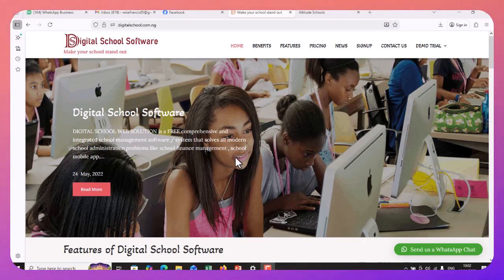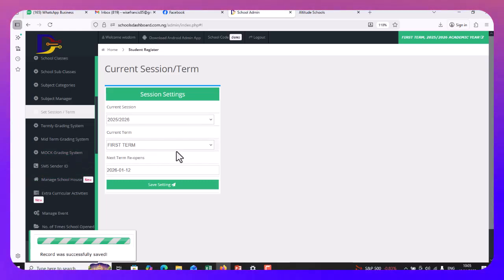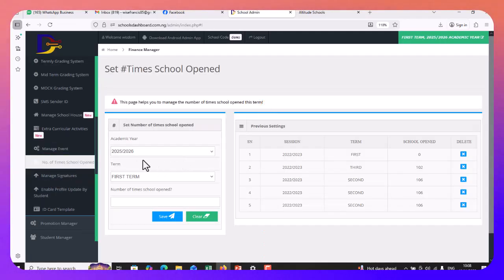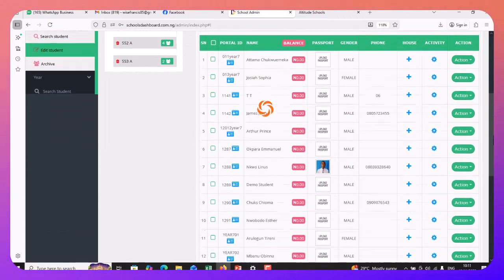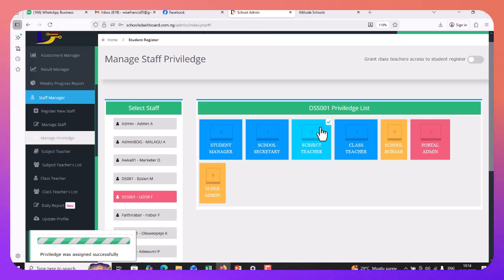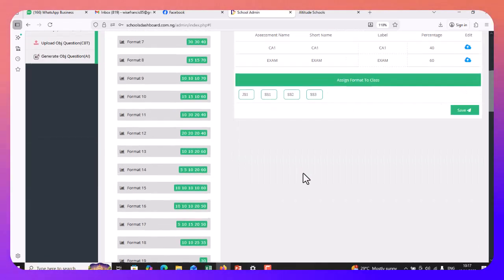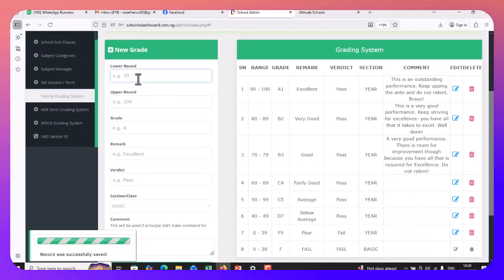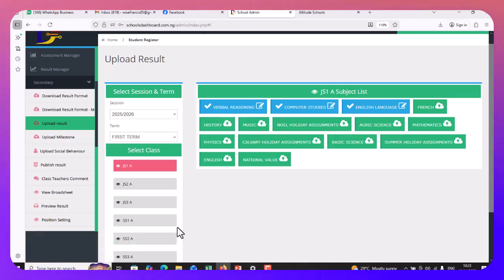SETTINGS FOR EVERY NEW SCHOOL USING DIGITAL SCHOOL SOFTWARE BEFORE THE FIRST EXAM AND RESULT UPLOAD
Basic settings every new school must set before the first exam and result upload. Ensure these settings are done to make your work easy.